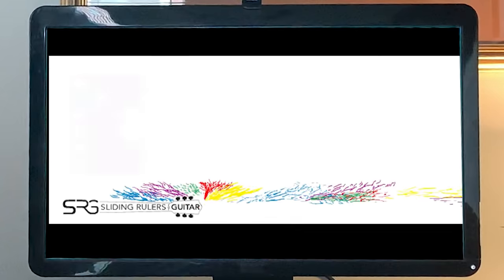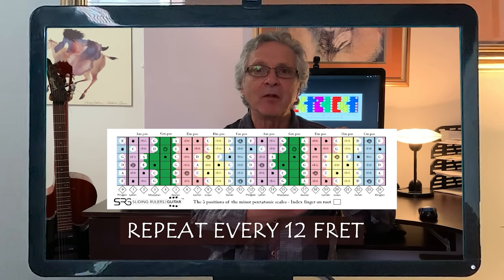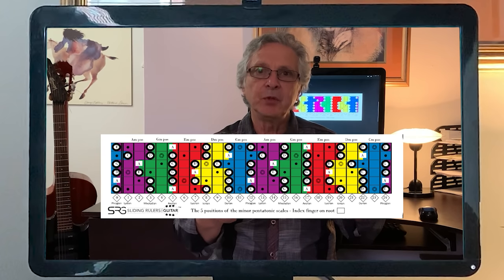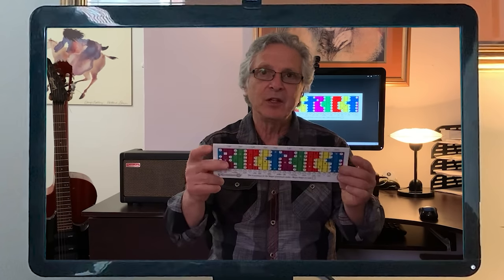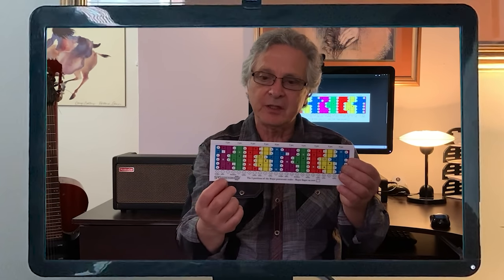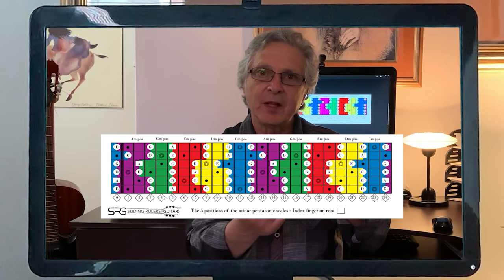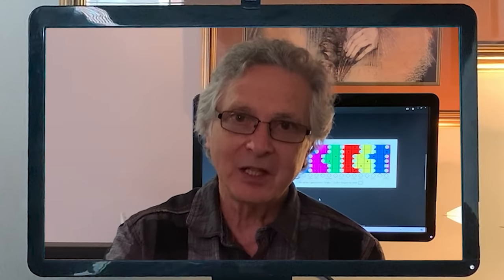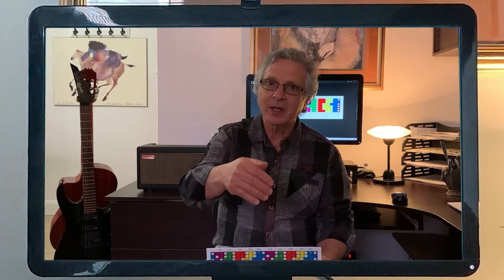Presentation of the Sliding Ruler for Guitar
In this video I give you a description of what you can find in the Sliding Ruler for Guitar.  Every possibility is enumerated with a clear video animation, so you know what to expect before you buy it! From beginners to more advanced guitarists, everyone will enjoy the new freedom and learning possibilities that this magic tool can offer!

Here is what you’ll find in this video:
00:22    The pentatonic shapes are shown in bright colors
00:37    The insertion moves from one tonality to the other with roots clearly indicated
00:53    Other notes of the pentatonic scales, Blue notes, notes of the complete scale
01:11    Fret positions
01:17    Major scales on one side and minor scales on the other one
01:37   The CAGED system and the seven modes
01:59   Instruction sheet - Step by step explanation on how to play the pentatonic scales, how to add     the Blue note and the 2 additional notes that form the complete diatonic scale
02:18  Instruction sheet - Rapid notion on how to create chords, chord progression, arpeggios and the seven modes
Where to buy the Sliding Ruler for Guitar:
Here is a link for the YouTube Channel of another of my creations: The Yomo Sushi Maker that allows you to make sushi at home in 4 easy steps: